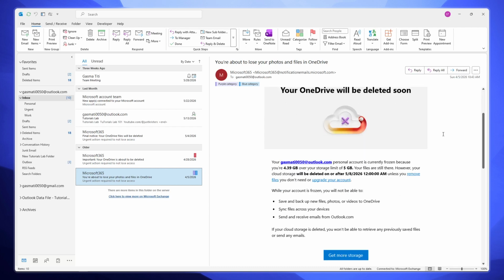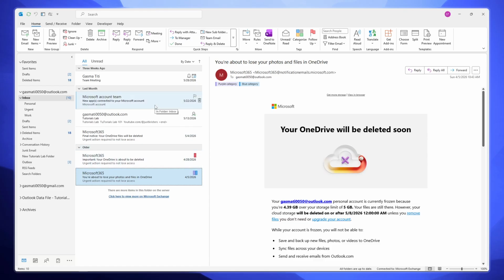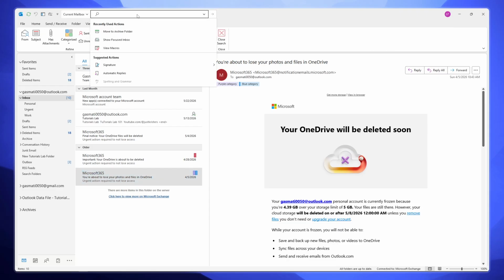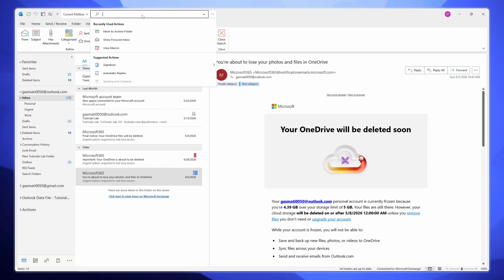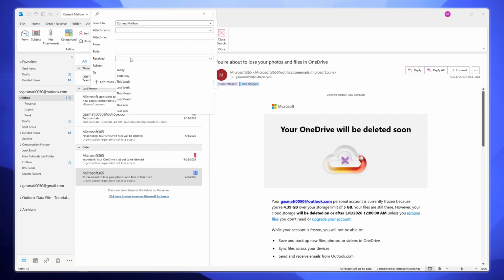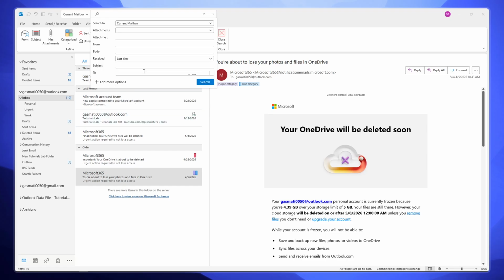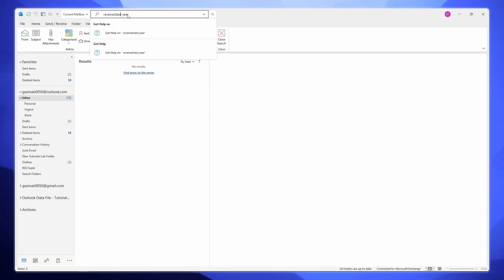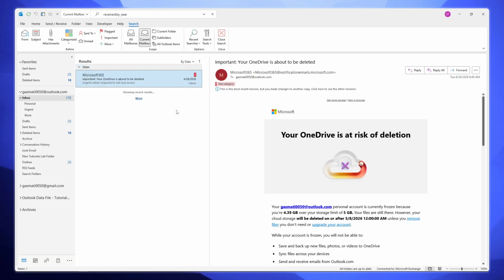How To Filter By Year In Outlook 2026 | Step By Step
By the end of this video, you’ll know how to filter Outlook emails by year, filter Outlook messages by date, organize Outlook inbox by specific year, find old emails in Outlook by year, Outlook email filtering options by year, step by step filter Outlook year, create a year filter in Outlook, search Outlook emails by year, easily filter Outlook inbox by year, advanced filtering by year in Outlook, how to locate Outlook emails by year, filter historical emails in Outlook